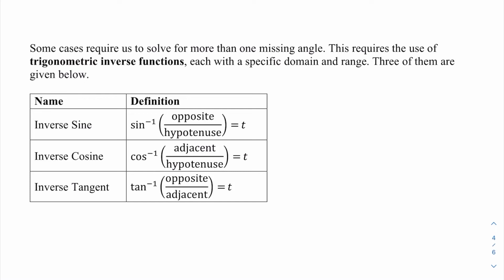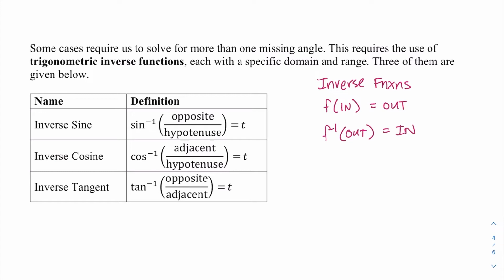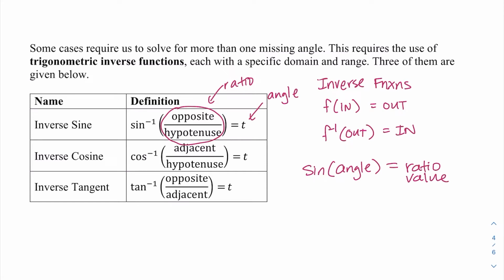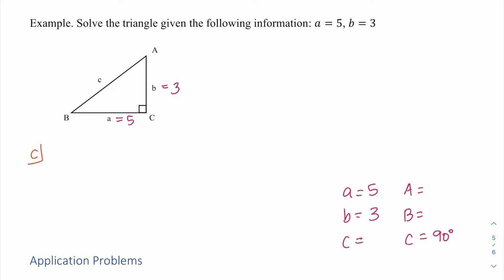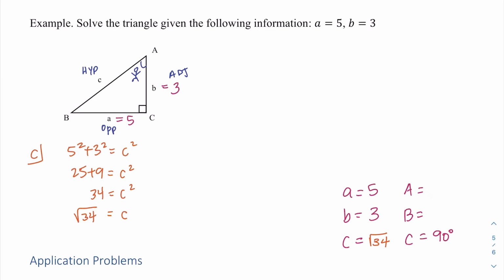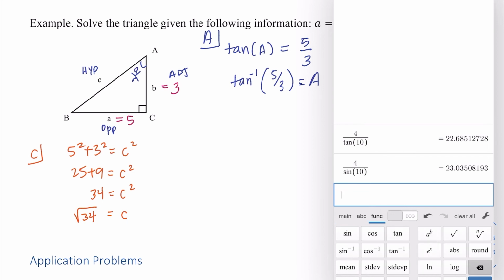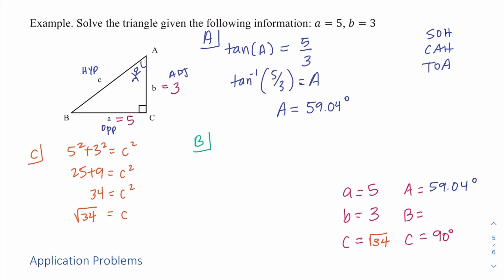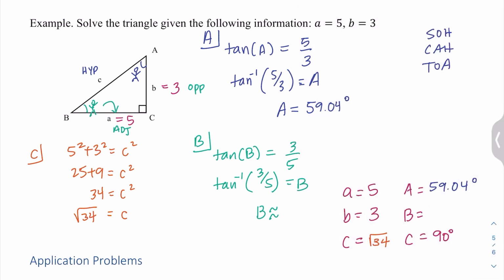MTH 112 Use Inverse Trig to Solve a Triangle